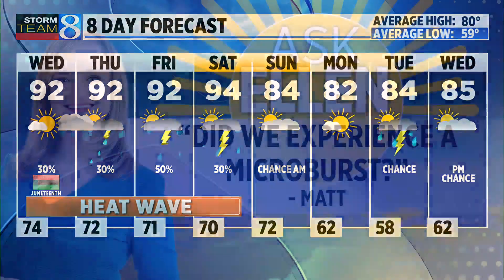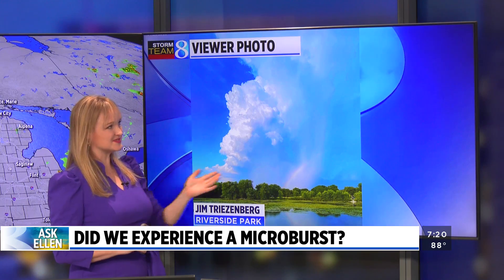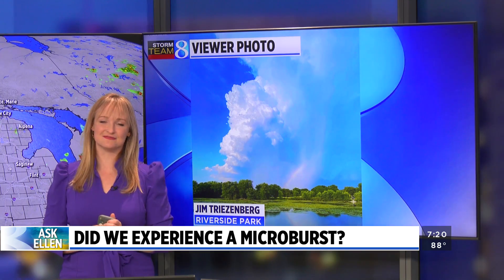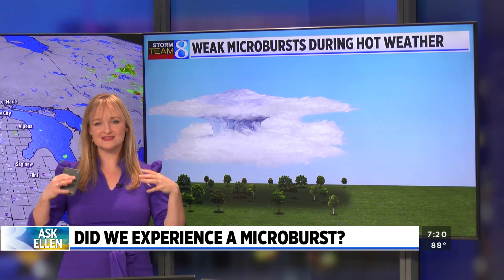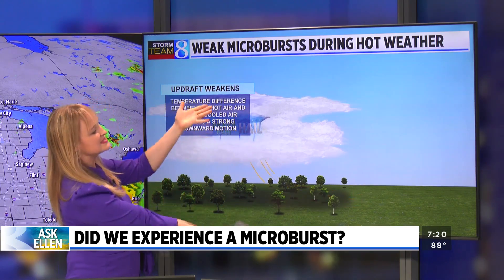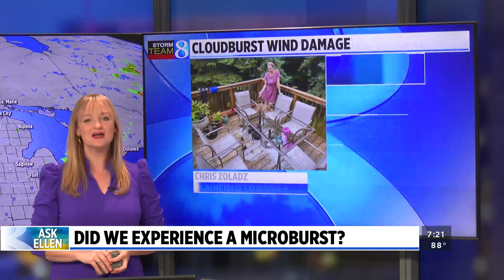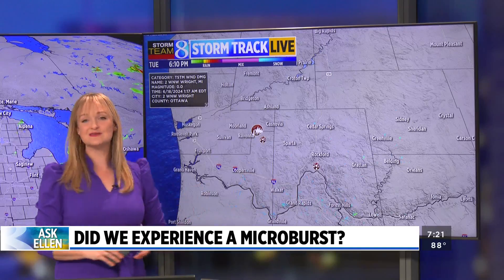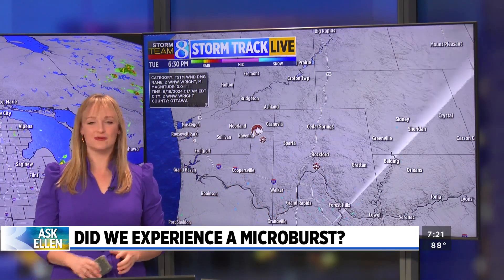Ask Ellen: Did we experience a microburst?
When we have hot environments, we’re setting the stage for any rain-cooled air to become really dense and want to move down to the ground quickly in what’s called a microburst. (June 18, 2024)